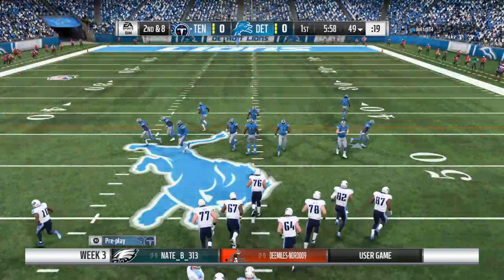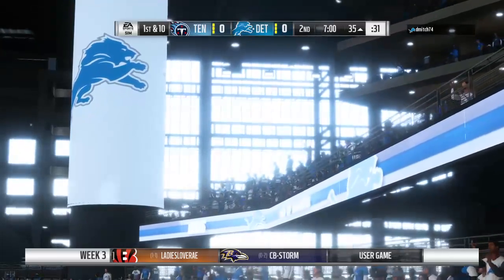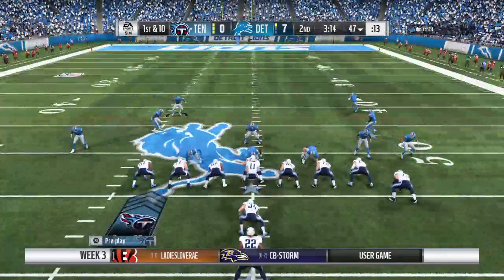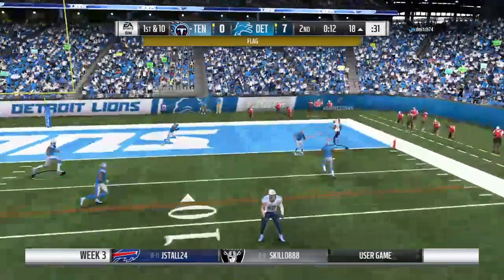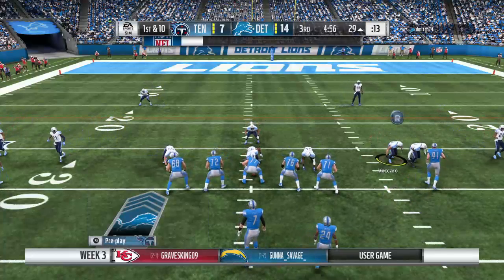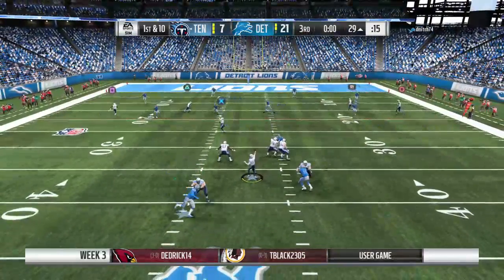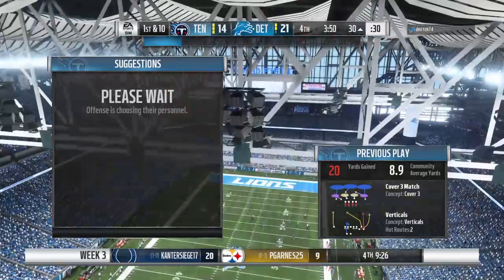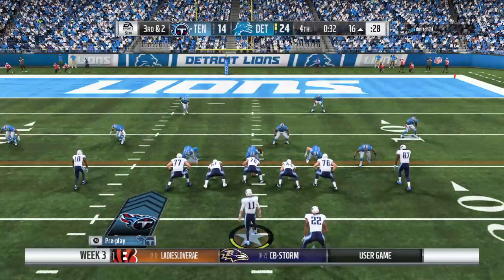Beast-Mode-129's Live PS4 Broadcast